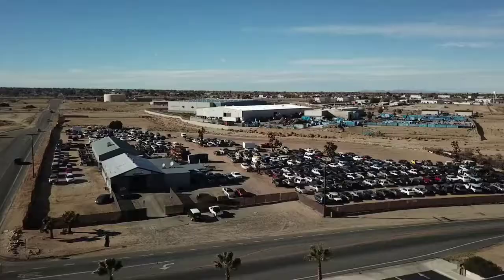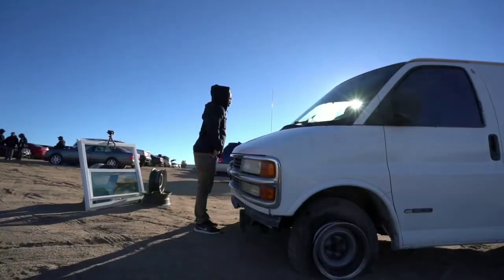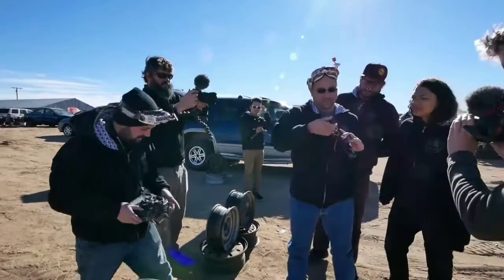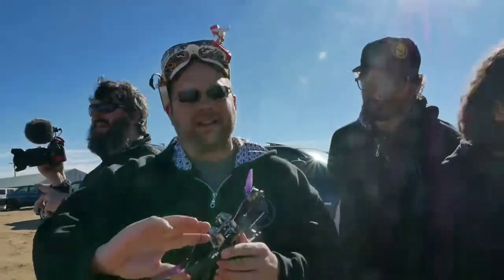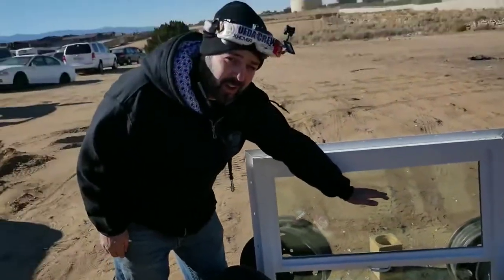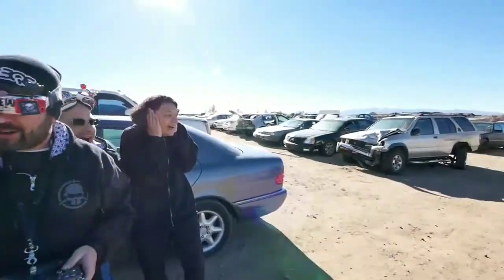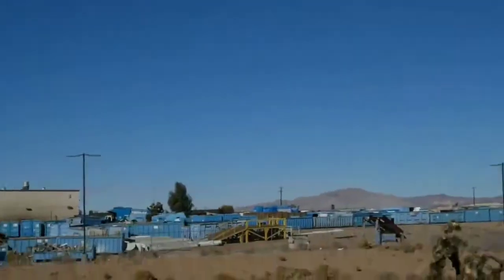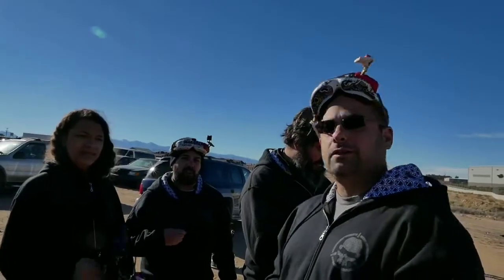Can Drone smash Windows, drone fpv ledrib kapper riot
What to Do if a Drone Strikes Your House
As more and more drones fill the air, it becomes more likely that one could strike your home.

If that happens, this is what you should do.

Assess the damage.
In some cases, it is easier and cheaper to fix repairs yourself instead of filing a claim and facing steep deductibles.

Note the kind of drone.
In order to file a claim, you will need the information from the drone involved in the collision. Be sure to record the drone model and any other identifying details. The FAA requires drone owners to display their registration number on the outside of their drones, allowing for easy access.

Document with pictures.
Pictures can help with your insurance company claim and speed up the process. Be sure to take pictures as soon as possible after the accident, recording both the drone and the damage.

Try to resolve the situation yourself.
You could potentially avoid a claim if you and the drone owner are able to work out a solution for the damages yourself. Given the high price of drone insurance, it's just as likely that the drone owner will be just as reluctant to involve their insurer as you are.

Adfly

Get paid for every person who visits your URLs.
Get paid to share your links on the Internet!

Coinpay

Play Games and earn money

Airline

AIRLINE CREW JOBSAirline Crew Jobs
YOUR DREAM CAREER IS ONLY ONE CABIN CREW INTERVIEW AWAY!
THE WORLD'S AIRLINES ARE HIRING CABIN CREW RIGHT NOW!

Video marketing

3 CLICKS Are All You'll Need To
RANK On Google and YouTube

AdSense

It's true – and best of all Google AdSense can allow you to begin generating a sizeable income online with very minimal effort!

Job

These companies need homeworkers to make crafts, jewelry, sewing, woodworking, stuffing envelopes, mailing circulars, electronics and more.

Blooger